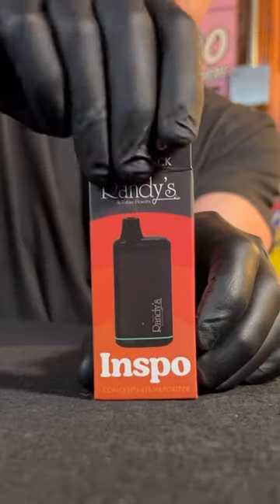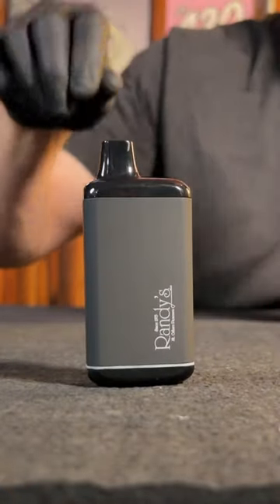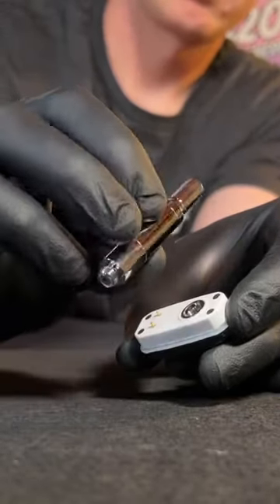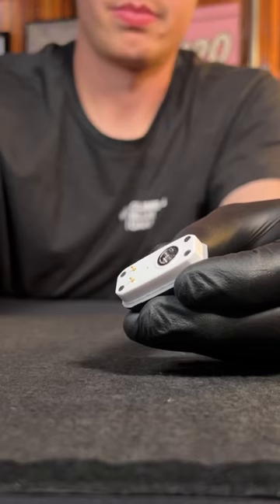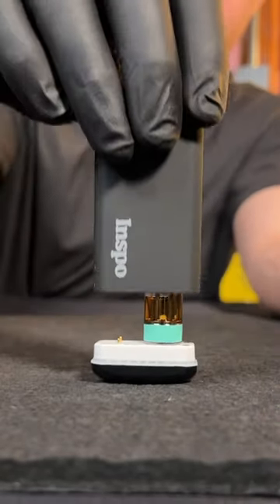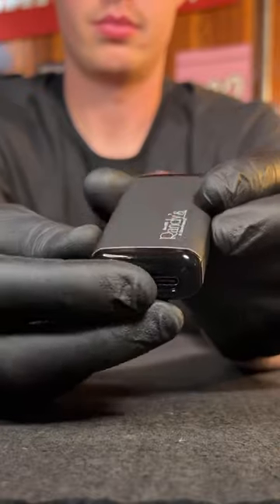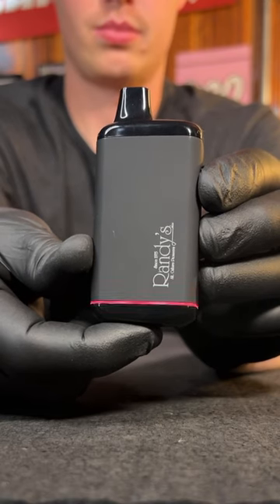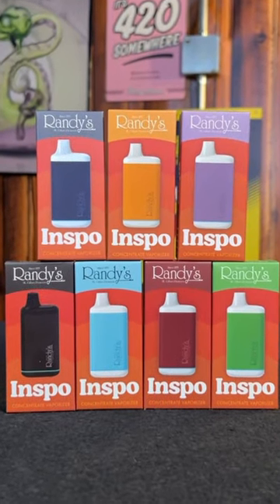BEST CART BATTERY AROUND 💪👍 #420 #510